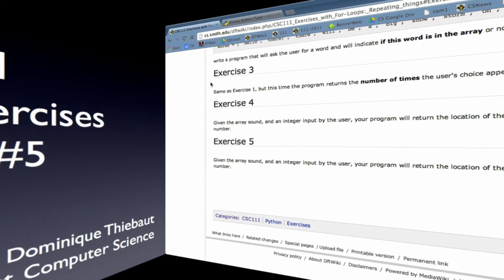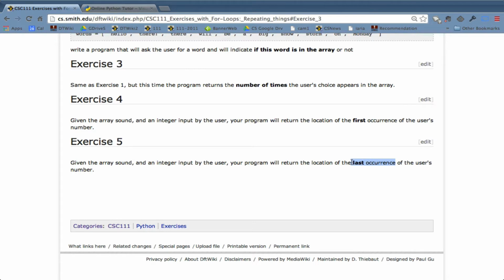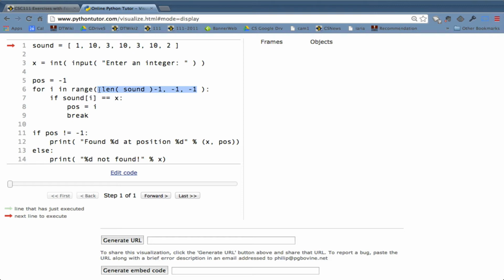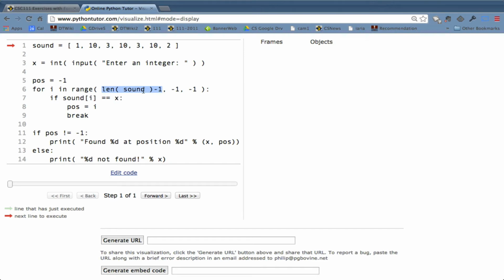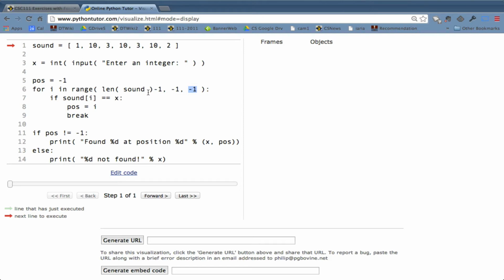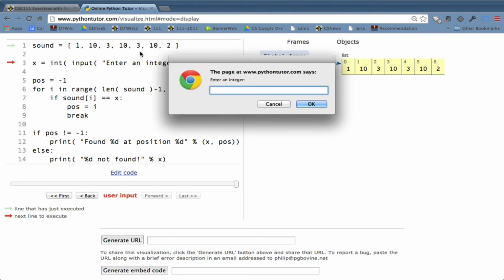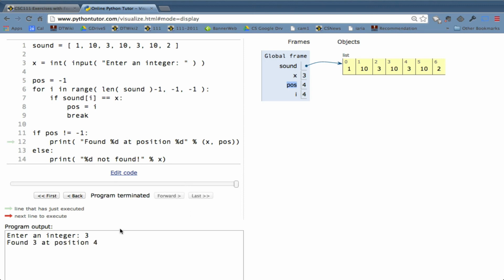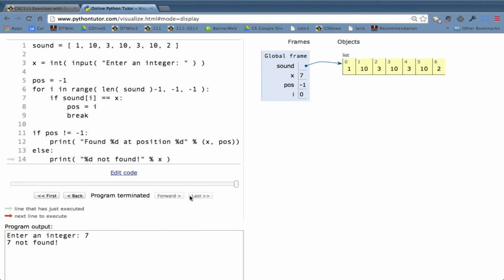CSC111 For-Loop exercises -- Exercise #5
CSC111 Solution program for Exercise 5 of For-Loop exercises.  Dept. Computer Science, Smith College, Dominique Thiebaut Instructor.